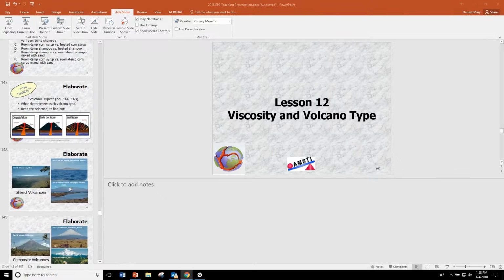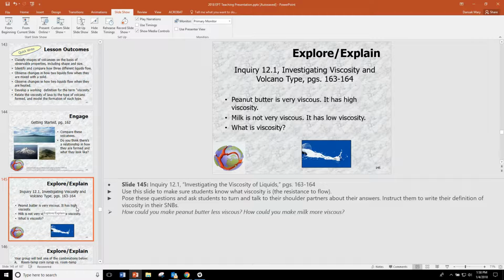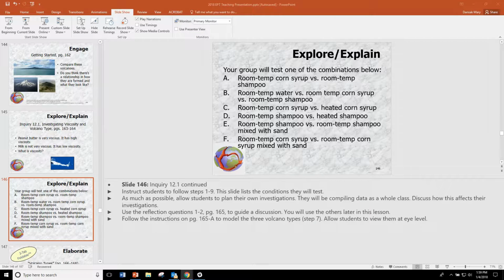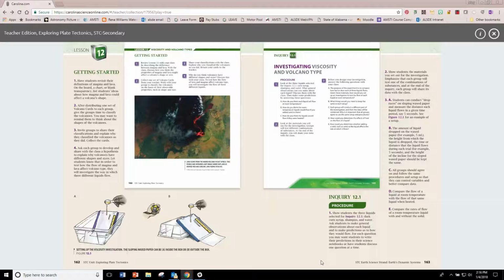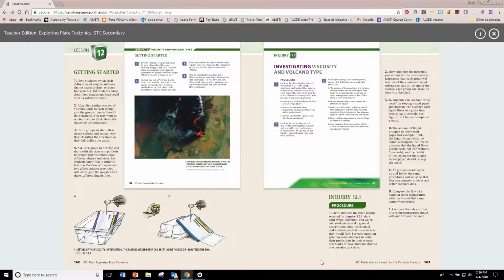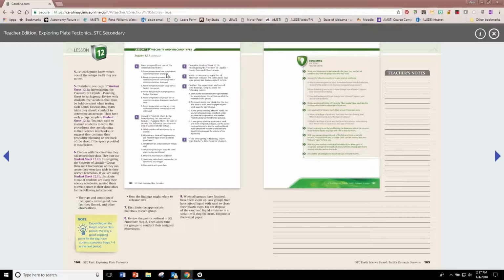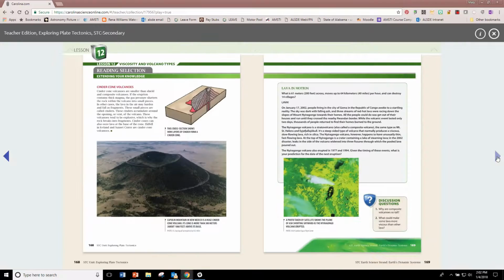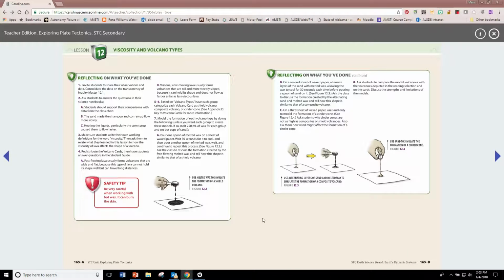EPT Lesson 12 Overview